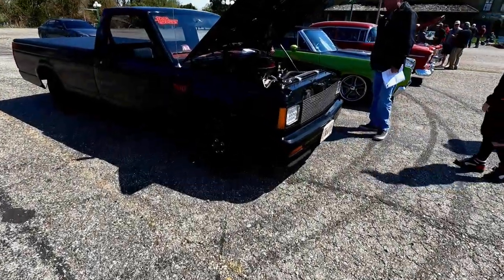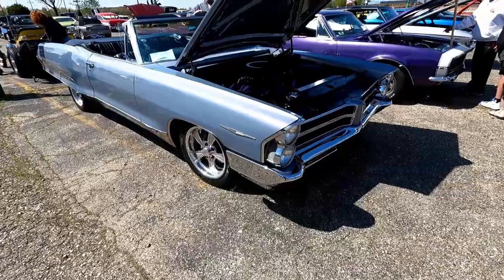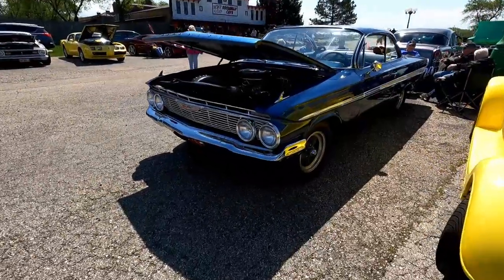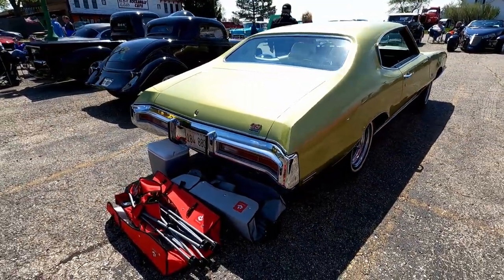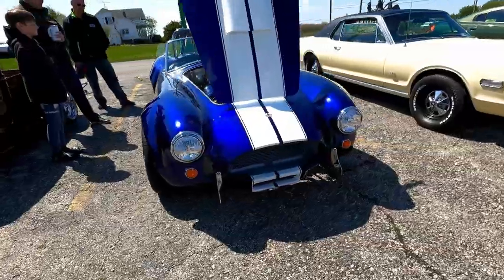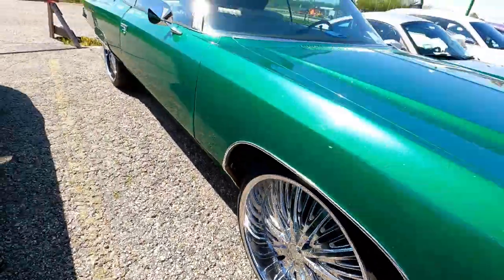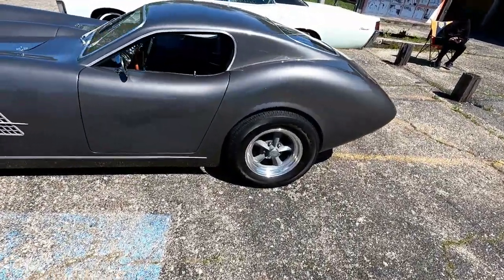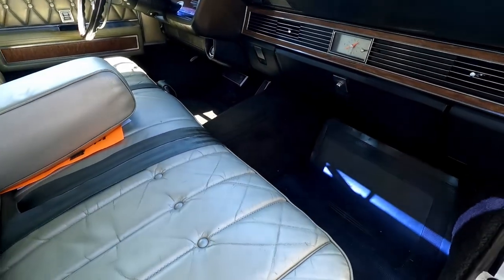Be Bop A Lula's Rockabilly Café Car Show | 5/1/21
Car show I stumbled upon at the Be Bop A Lula's Rockabilly Café in Union, IL. Variety of vehicles showed up, check it out and let me know what you think.